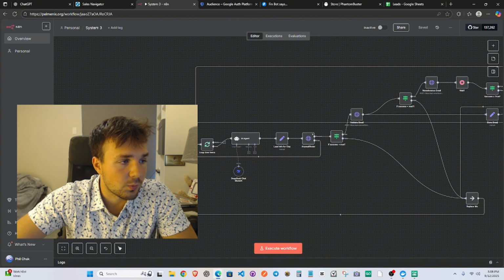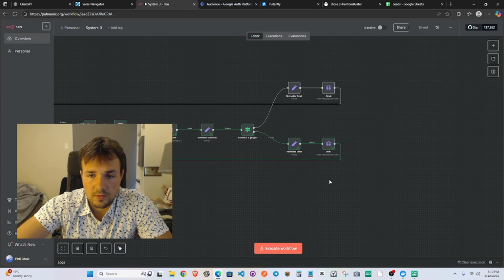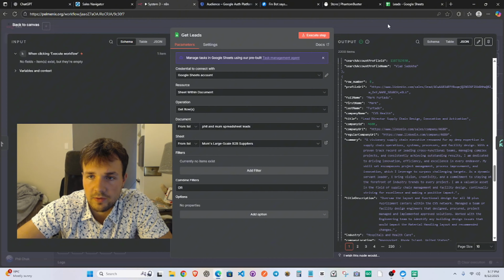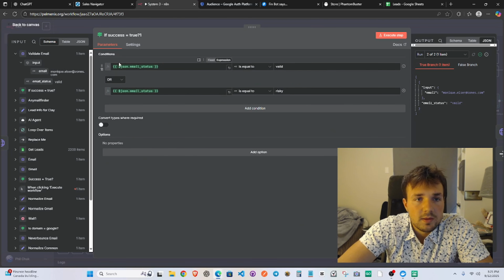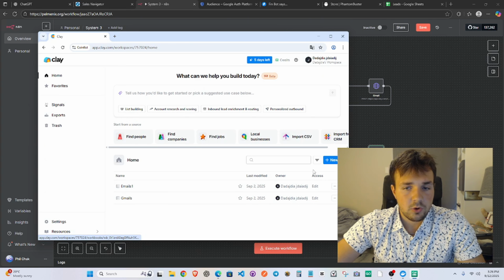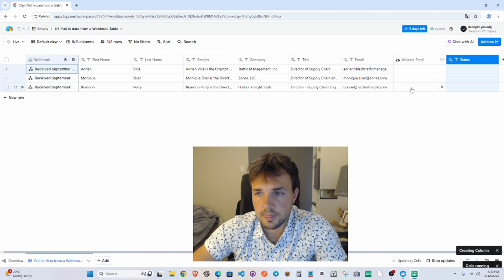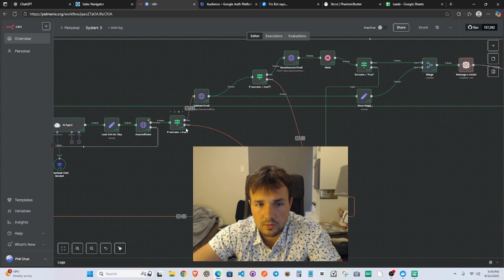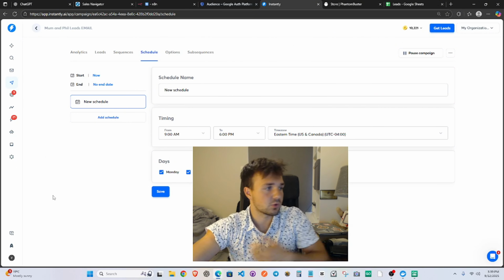Effortless Cold Email System with N8N (Make Money on Autopilot)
📊 Tools Used:
• Instantly — google search yourself
• Clay.com — google search yourself
• N8N — who cares
• Anymailfinder — You need it, stupid.

📹 What’s Inside:
This video shows how to send 1,000+ personalized cold emails at scale using N8N and Instantly — no code, no fluff. I break it down step-by-step and give you the free automation to copy-paste.

⏱️ Chapters
00:00 Intro
00:20 What This Automation Does
02:15 Tools Overview
04:00 Full Live Build
20:45 Testing & Debugging
25:10 Deployment
27:00 Final Thoughts + Template

✅ Like + sub if this saved you time. Drop a comment if you want a build for your stack.